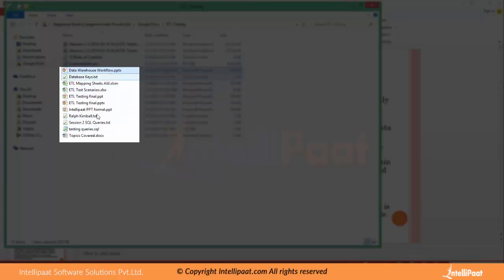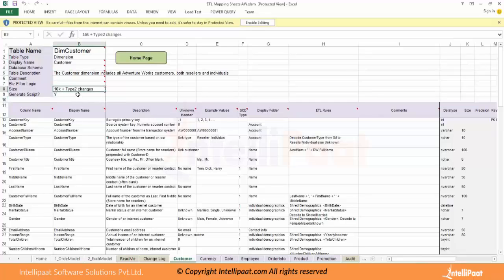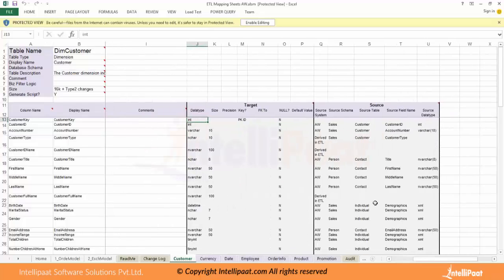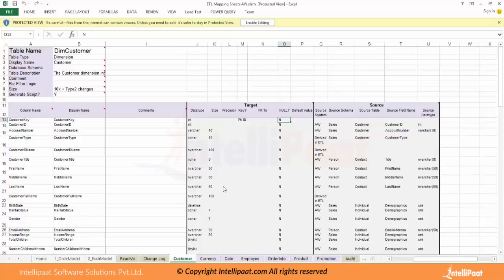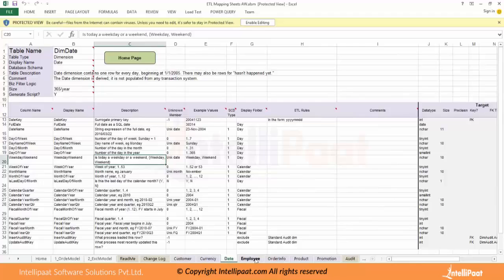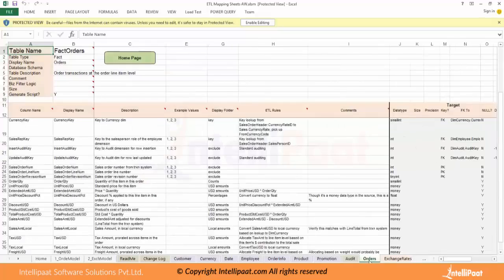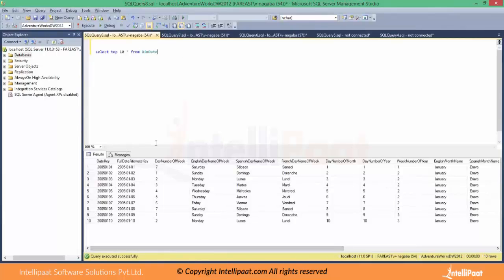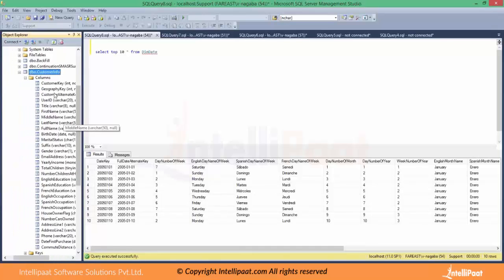Sample Testing for Data Warehouse | ETL Testing Online Training - Intellipaat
The ETL TESTING tutorial provided by Intellipaat provides ETL TESTING training that will helpful for learners to understand ETL TESTING architecture.  ETL TESTING demo provided in this video will give good ETL TESTING online training experience.
Key features of Intellipaat  ETL TESTING  training and  ETL TESTING  tutorials-
1.24*7 Life time support and Access to in-depth high quality interactive e-learning sessions.
2.Multiple assignment, project work and lab exercises for practice.
3.Lifetime 24/7 access to video tutorials with on-demand training support.
4.Job aQlikviewtance - US, UK, and Indian Clients and partners.
5.Sample resumes preparation along with mock up interview session.
6.Intellipaat Course Completion Certificate at the end of the course.
7.Professional faculty with more than 18 years of experience in the industry.
8.Community of more than +250000 users across the globe.
All topics related 'What is  ETL TESTING  and Why learn  ETL TESTING ' have extensively been covered in our course ‘ ETL TESTING  Training for Beginners’.